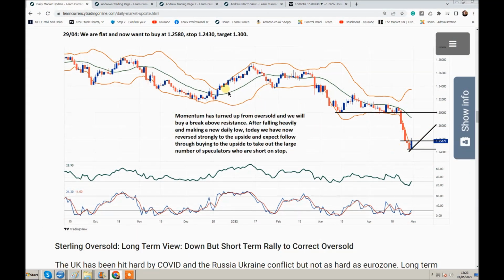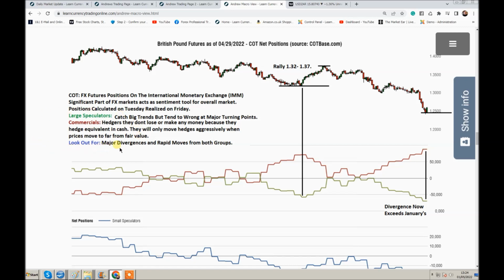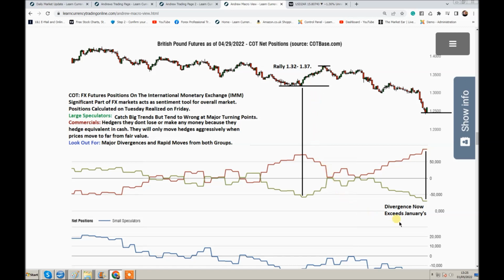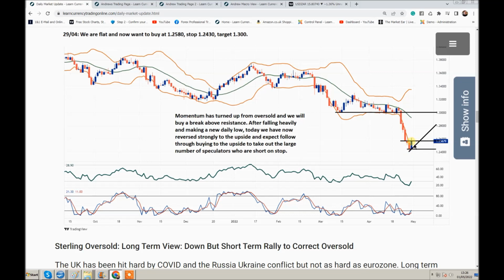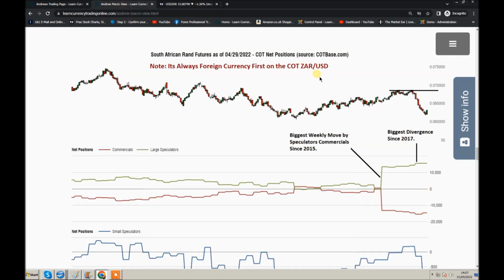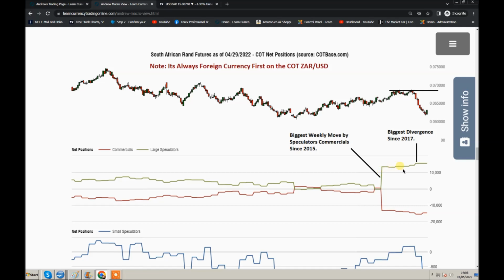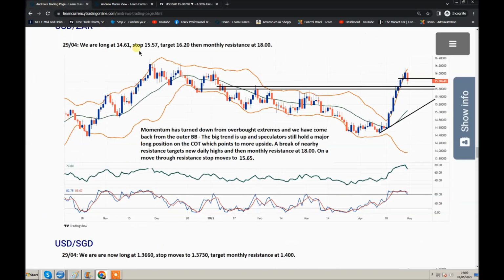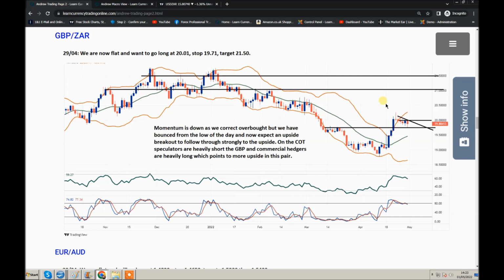Forex Trading Simple Strategy to Trade Reversals - Best COT Setups